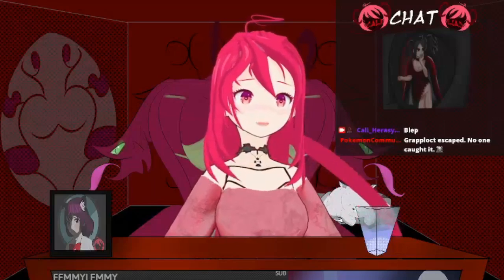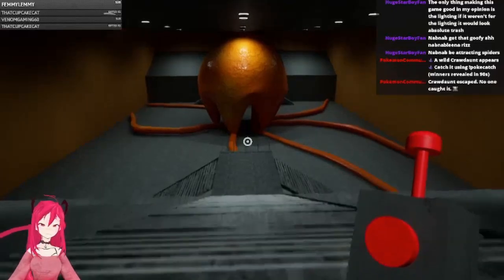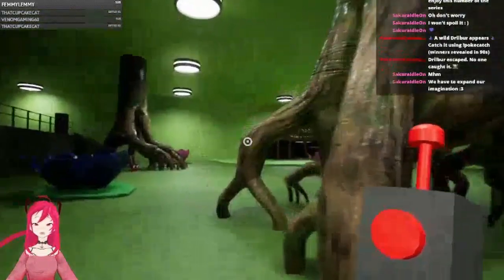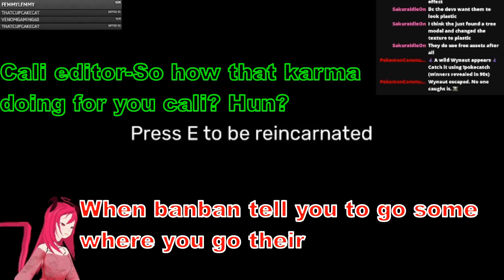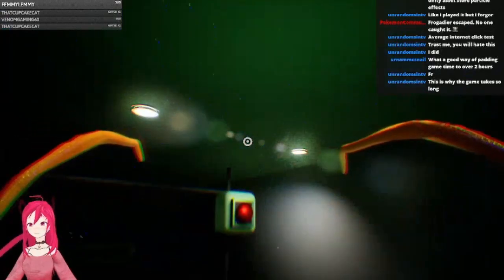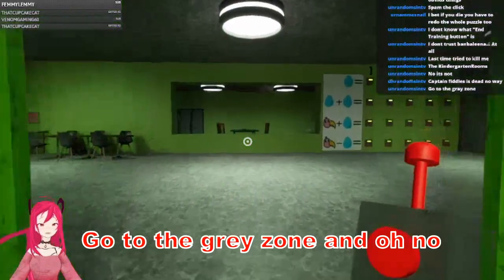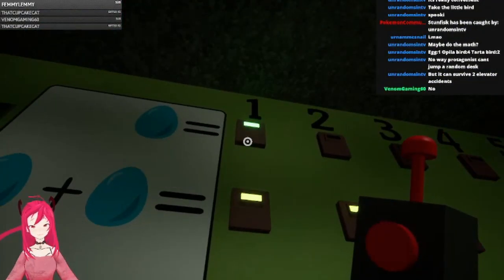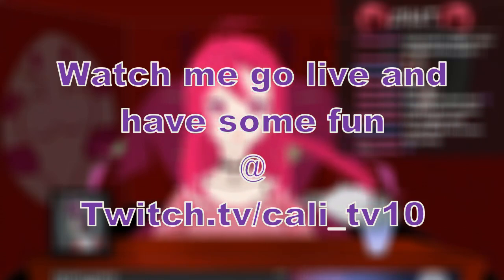Garten of Banban...THREE!!!!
Cali and her herasites go deeper into Banban's Kindergarten but things seem to be take a turn for the worst

Edited By: Venomgaming
Support a fellow creator @youtubevenomgaming